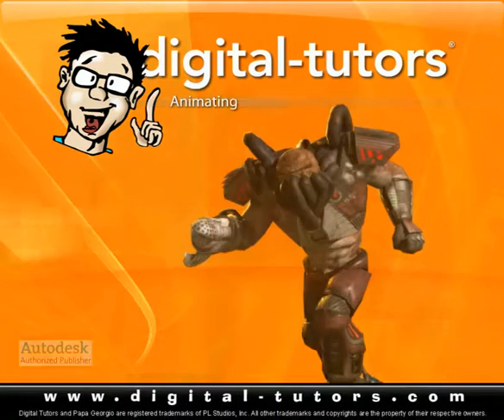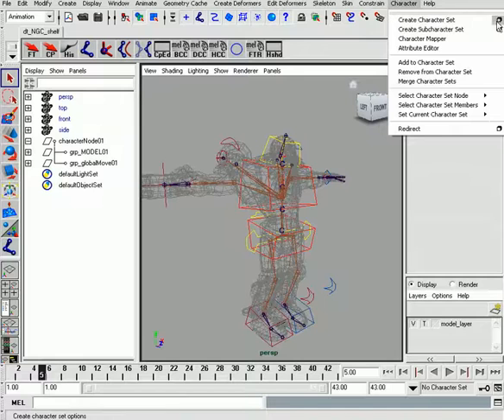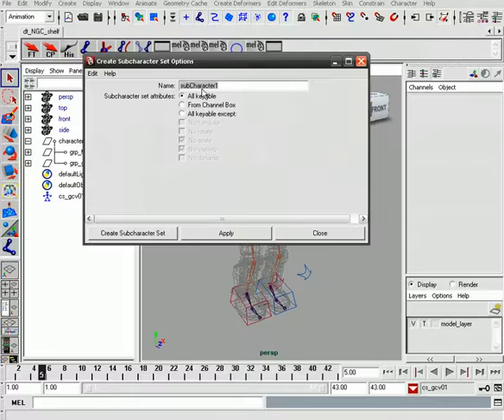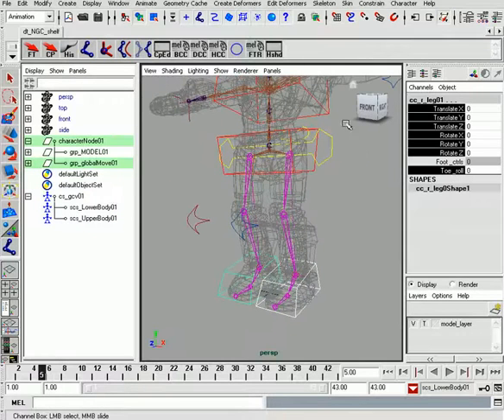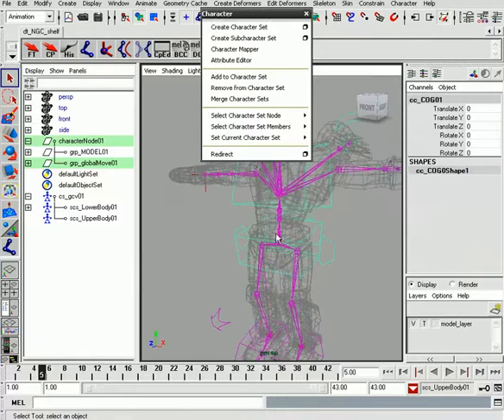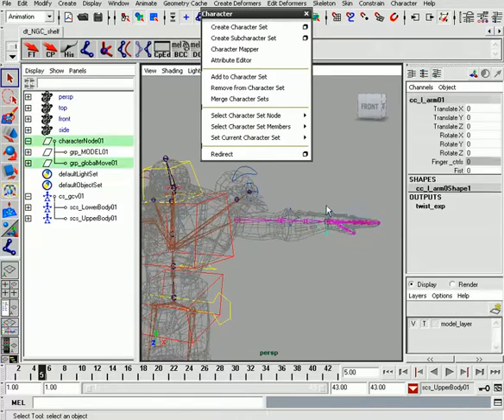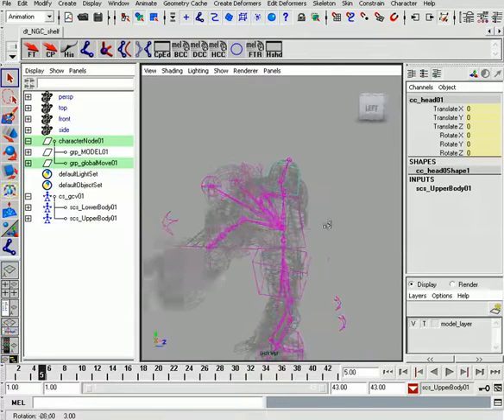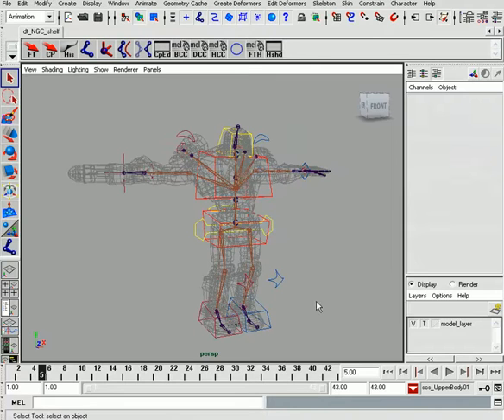Animating Next Gen Characters. Part 21. Autodesk Maya